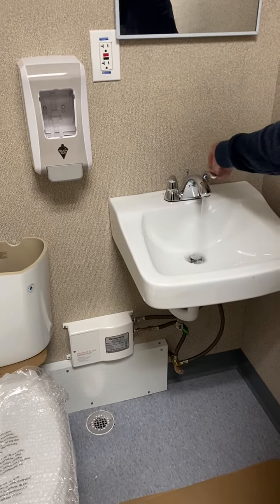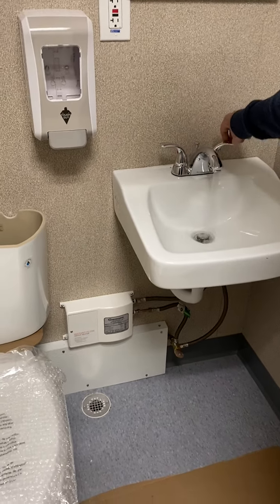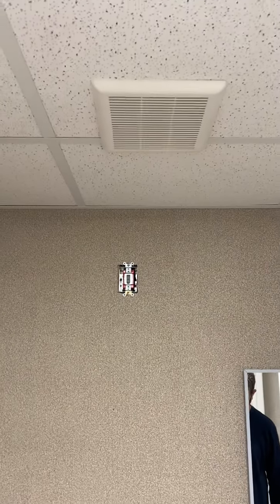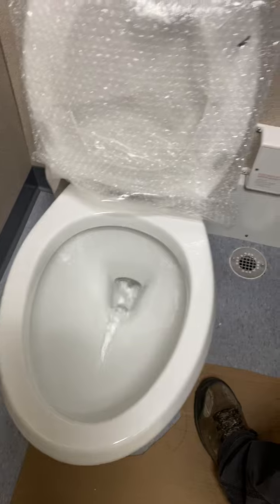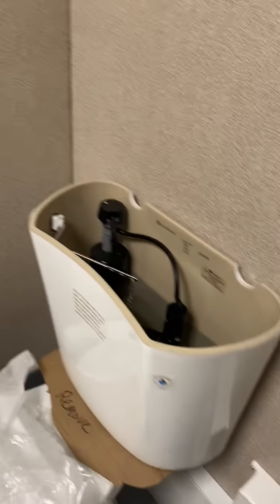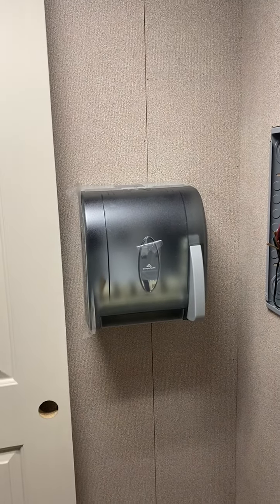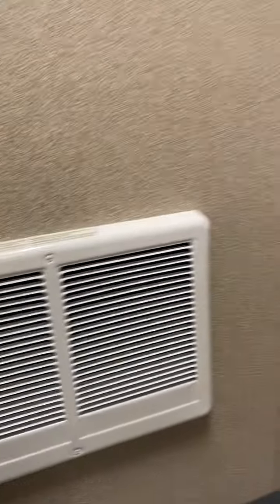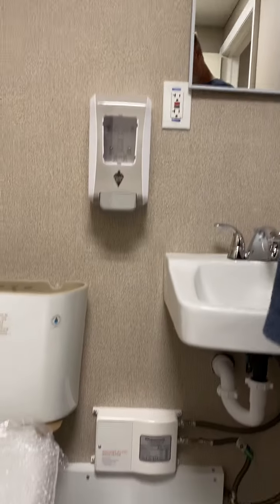8 x 14 Guard Shack with Restroom-water test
8 x 14 Guard Shack with Restroom-water test